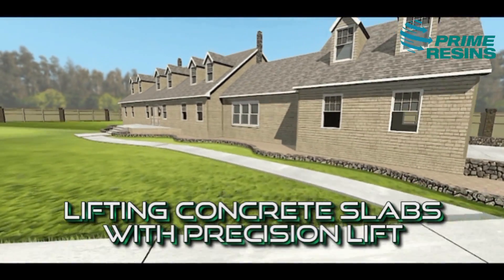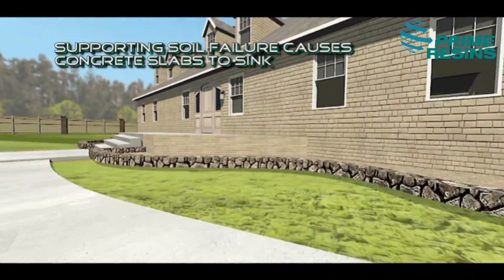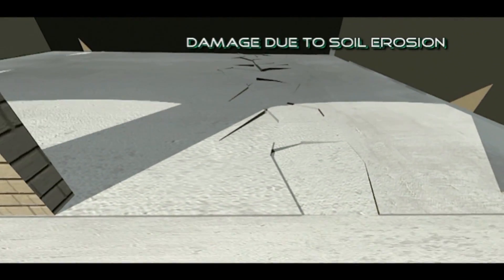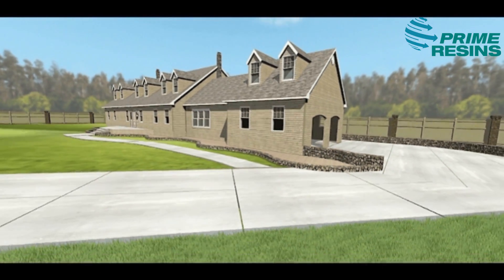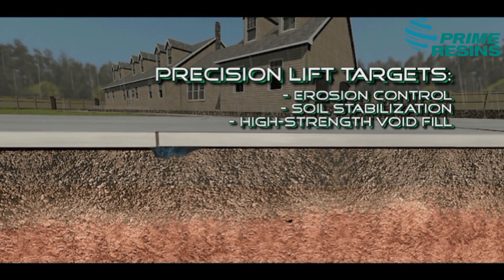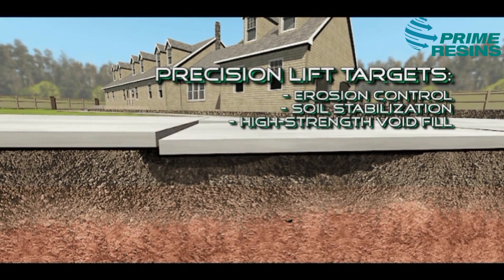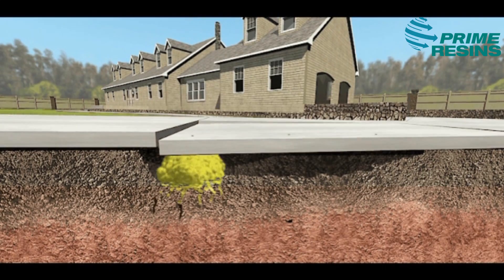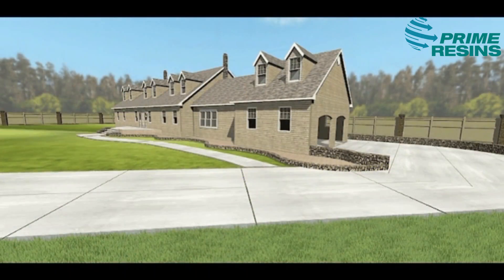Precision Lift : lifting and leveling concrete slabs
Mud jacking with a cement product simply does not deliver the precision and consistent results that can be achieved with polyurethane foams.

Advantages for property owners, facility managers and governmental agencies (DOTs):
• Less time
• Less weight
• Less cost
• Less disruption
• Less environmental impact
• Less damage to slab
Advantages for contractors are identical plus these competitive edges
• Faster and better service
• Higher profit
• Predictable outcome
• Lasting results
• True differentiation
• Less waste, less disposal of unneeded material